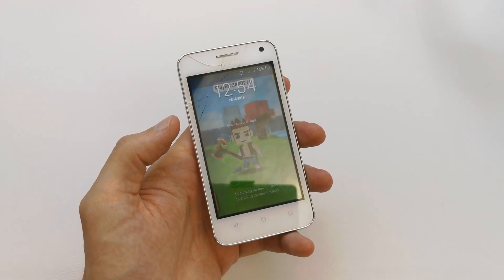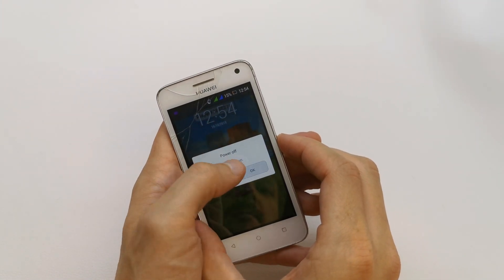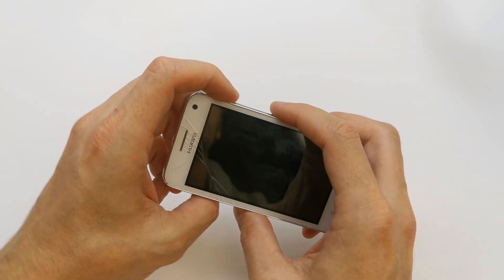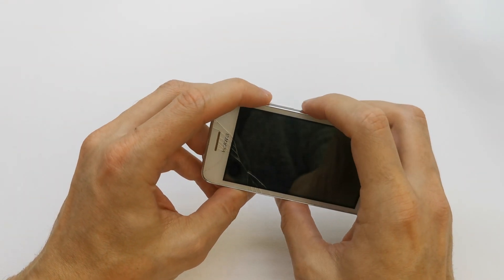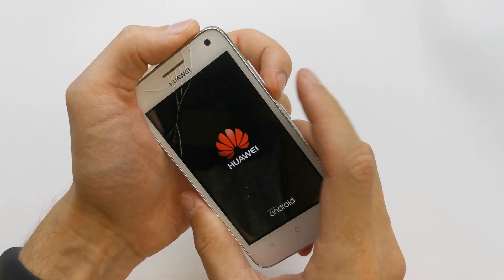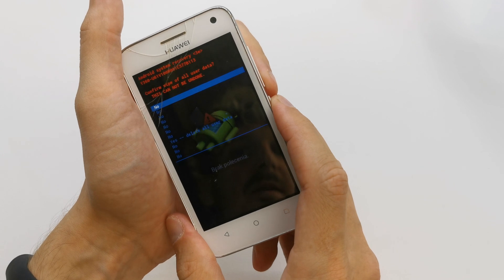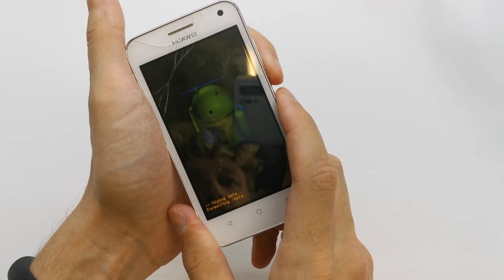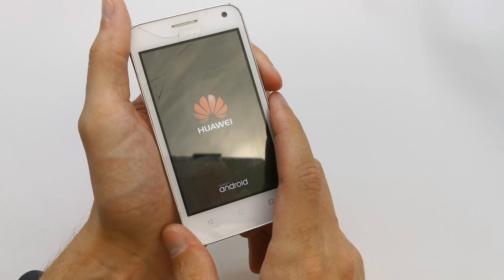hard reset HUAWEI Y3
hard reset HUAWEI Y3 2017 (Y3 2017 formatage) HUAWEI CRO-L22
How to wipe data Factory Reset the HUAWEI Y3 2017 .
you will lose all data on the phone.